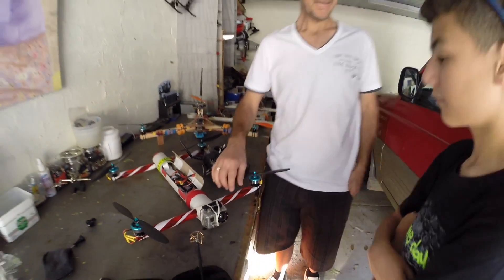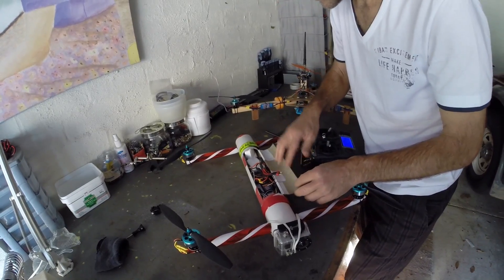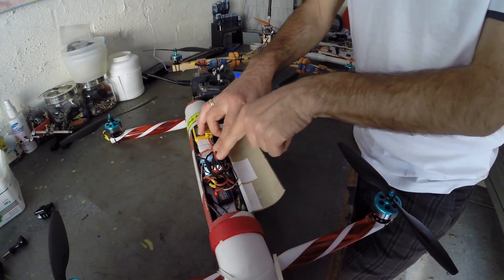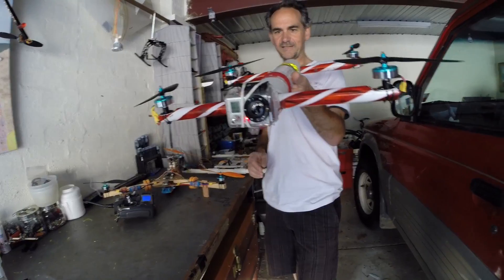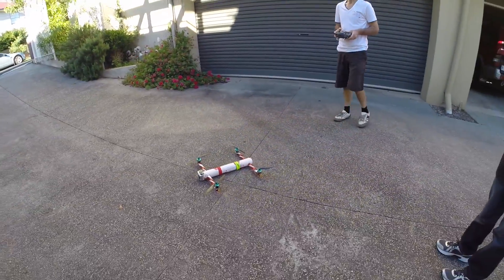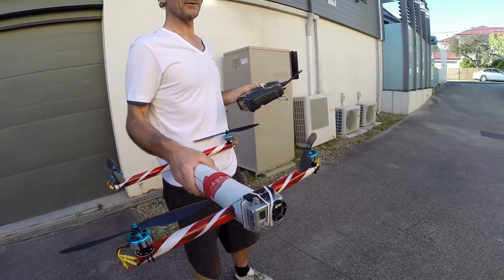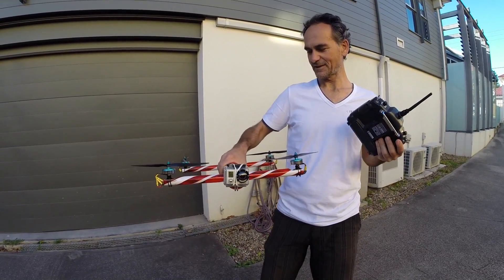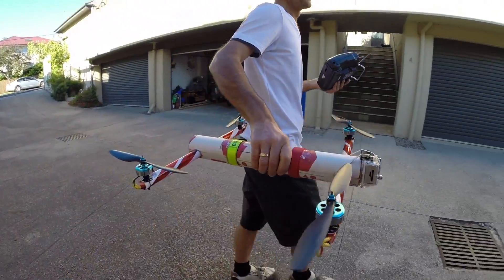JB's Postpak Quadcopter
Overview and rundown on JB's Postpak Quadcopter Design. I've had lots of people ask me about this quad of JB's, so here it is. This video was shot on Christmas Eve 2013. If you have any questions specific to this multi rotor your best bet would be to ask JB directly.

In any case hope you enjoy this video :)